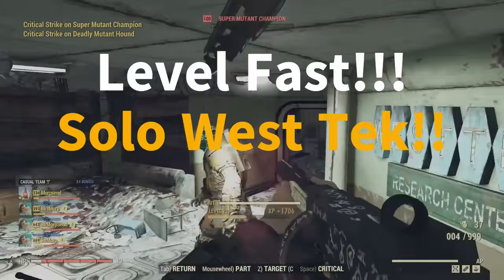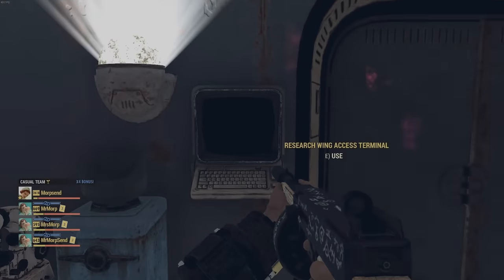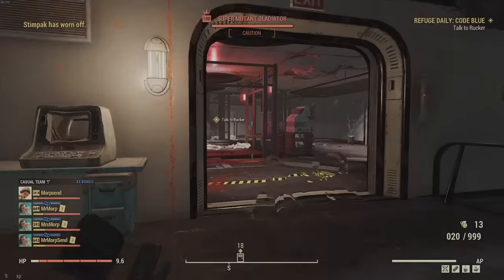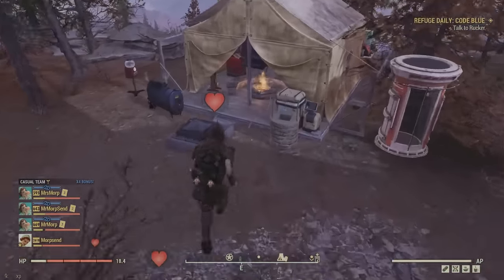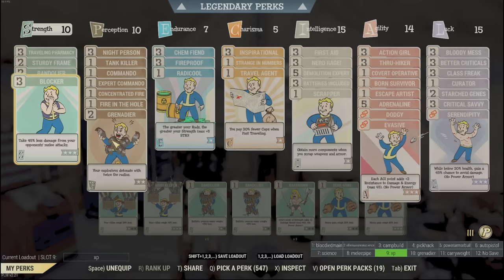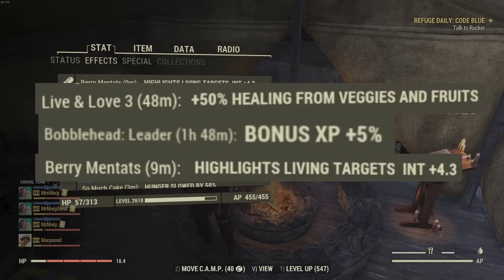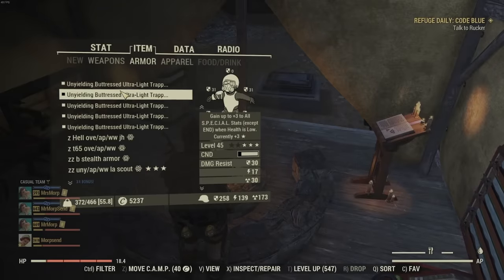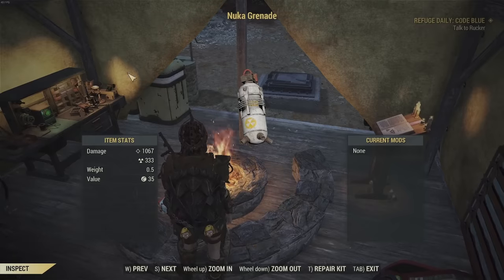Fallout 76 XP Explosion, Level up Quick, Finish the Season Fast!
Looking to level up fast in Fallout 76? This video will guide you through Soloing West Tek. Quickly progress through the season! From the efficient maximizing XP gains, to the exact route to take. Don't waste any more time grinding - level up fast with this Solo Method!

Huge Thanks to @MrWestTek  and @AngryTurtle  for the amazing content! Give them some love and check them out for more in depth Leveling Tips and Tricks!
Thank you to everyone who joined in the streams as I fumbled my way through learning this method!

We have a discord as well it you'd like to come hang out!

00:00 Level 100 Score!
00:25 West Tek Route Explained
04:23 Perks
06:22 Buffs
07:52 Gear
10:02 More Guides